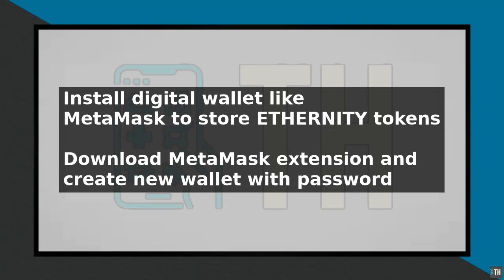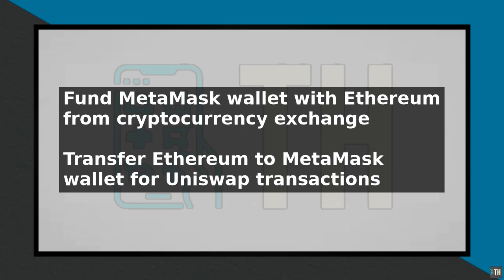How To Buy Ethernity Ern Easiest Way (2025)